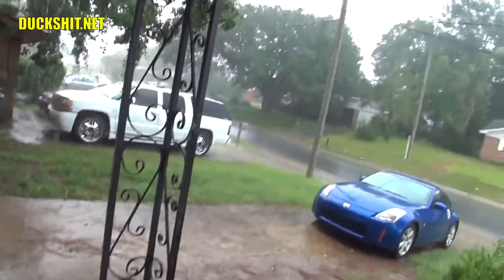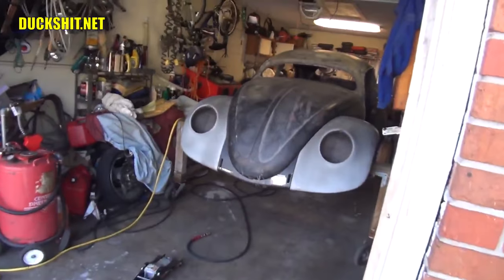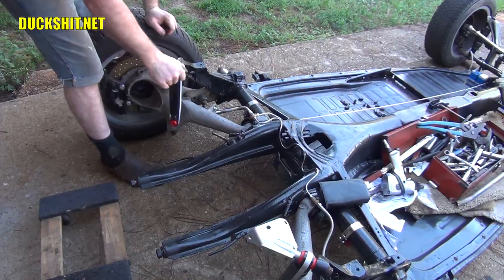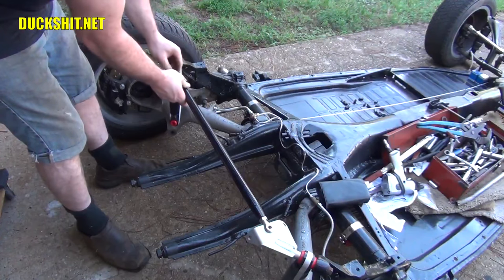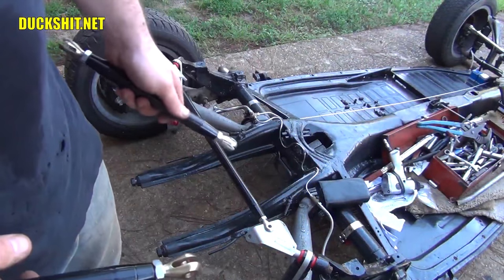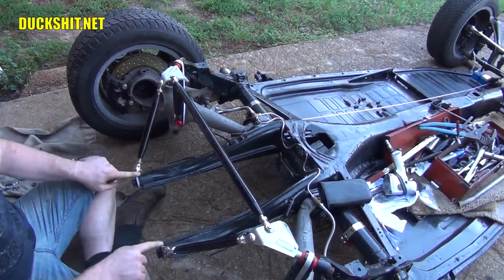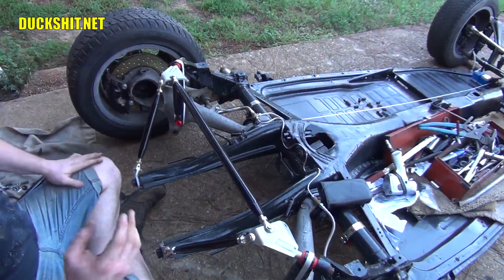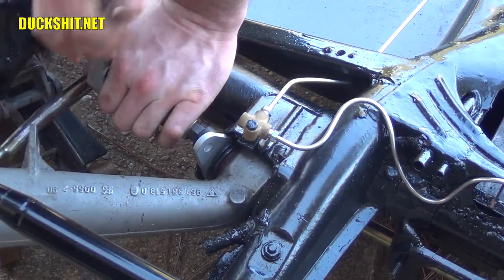Kafer Brace - ROTTEN OLD 1956 Chop Top Oval VW Beetle - 35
Time to reinforce the rear end of my 1956 VW Beetle.  A VW Kafer Brace is about the best way to do it.  After fear of being ripped off and an exceptionally long wait to receive the parts I ordered they finally arrived, here is how I installed it along with a story as to what it took to get this VW truss brace in my possession.

This 1956 VW Beetle I received after it spent over 10 years out in the weather after being completely submerged in sea water by Hurricane Ivan back in 2004.  This car was almost completely destroyed.  If you've followed the ROTTEN OLD 1956 Chop Top Oval VW Beetle series you will have seen just how bad this car was when I began this VW Beetle restoration project.  There was no saving it, as it would never be perfect again... so instead I rebuilt it to my own specifications so I could have the VW Beetle the way I wanted since I was a kid.